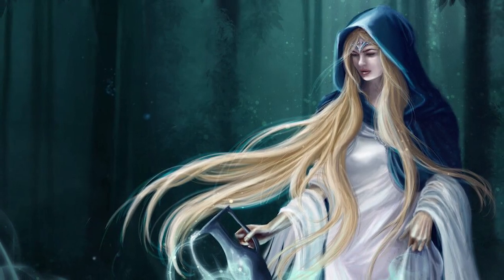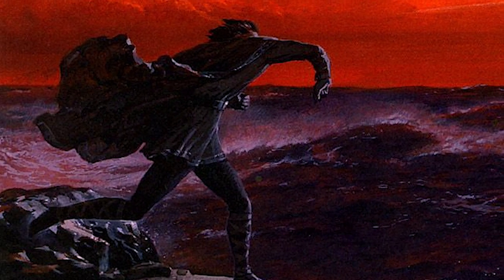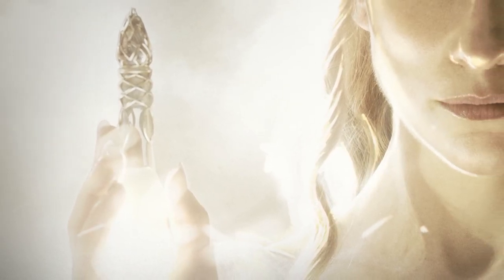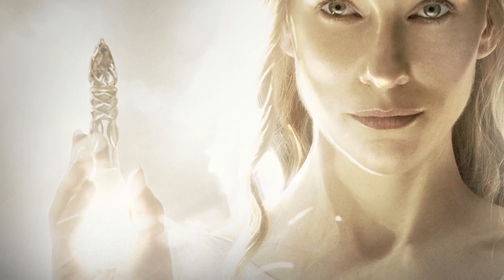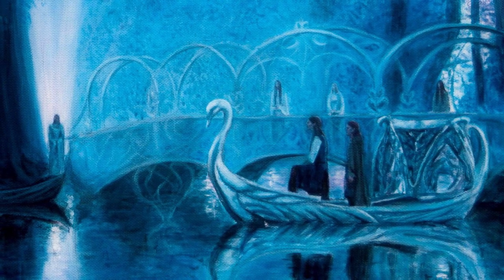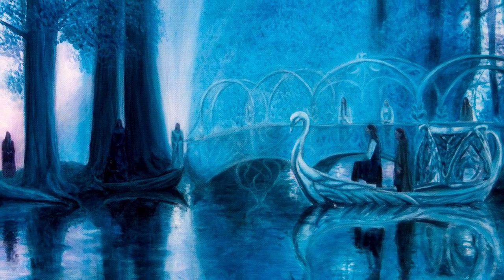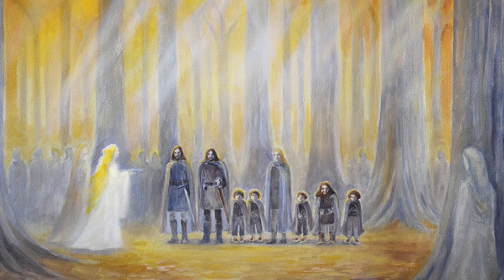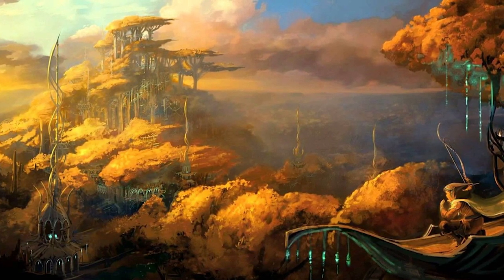What is Galadriel's Phial?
In this video, I analyze the Phial of Galadriel and its significance. Though not on the level of a Silmaril of Feanor, by looking at the quotes from the Lord of the Rings and The Silmarillion, the phial and its powers come into focus.

I absolutely love talking about Tolkien, Middle Earth, The Silmarillion, The Lord of the Rings, and all that good stuff, so if you enjoy the video, please give it a like and a subscribe! There will be another video on Amazon's Rings of Power soon.